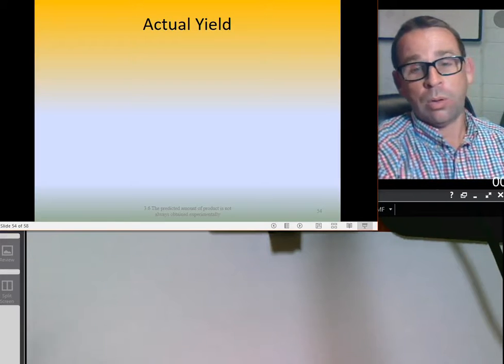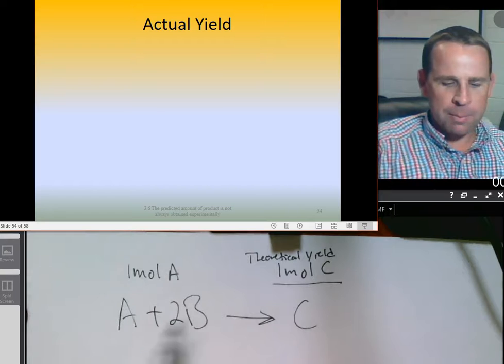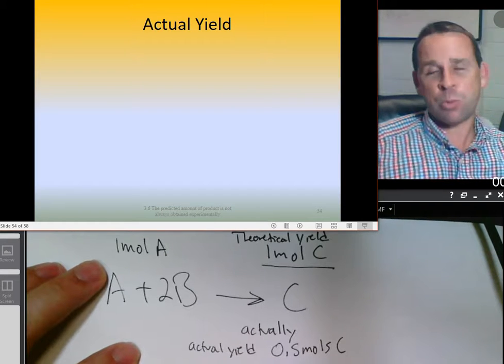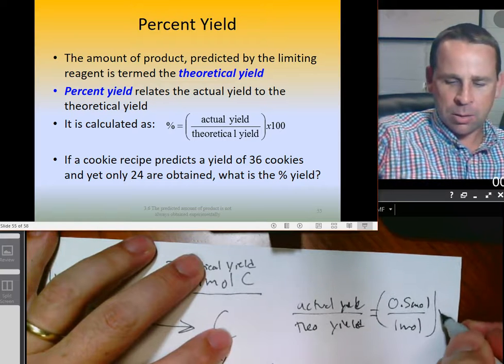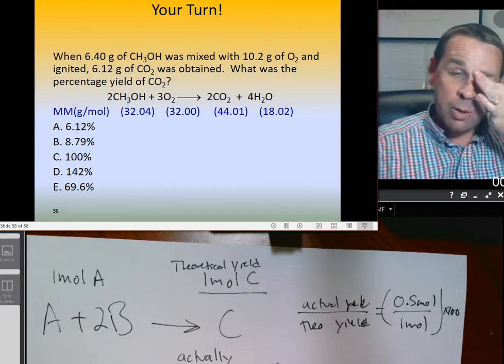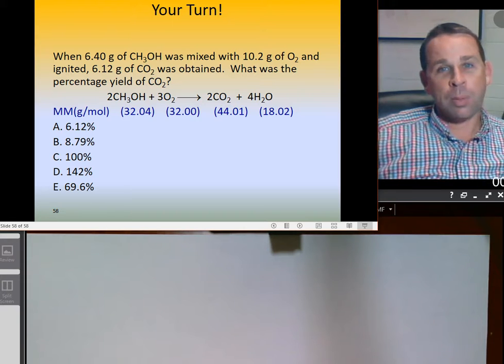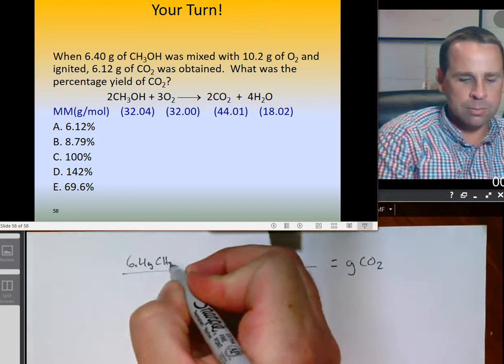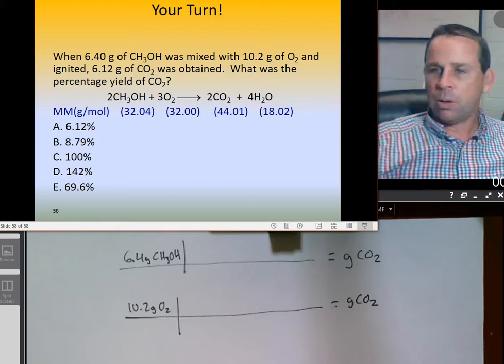Chem 101 June 1st lecture part 1 of 4